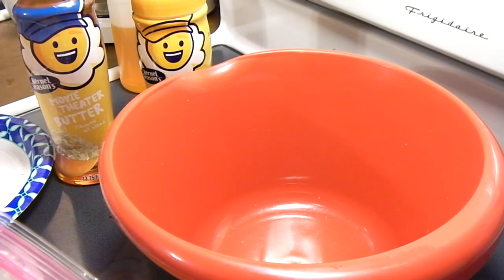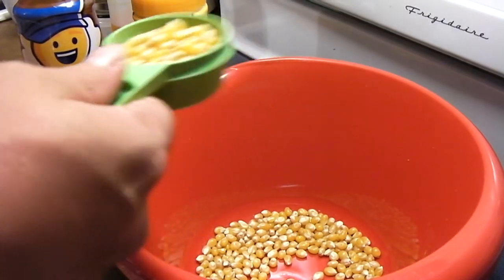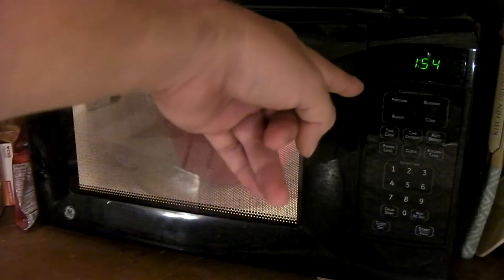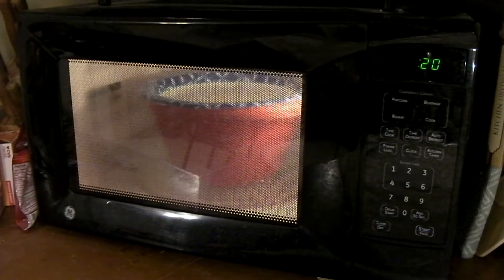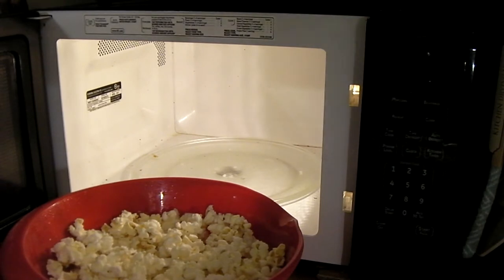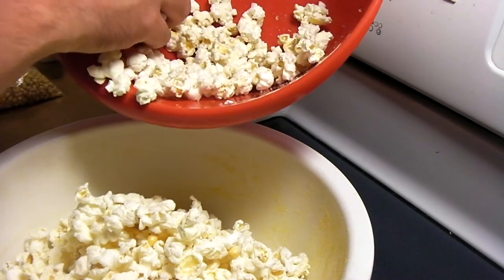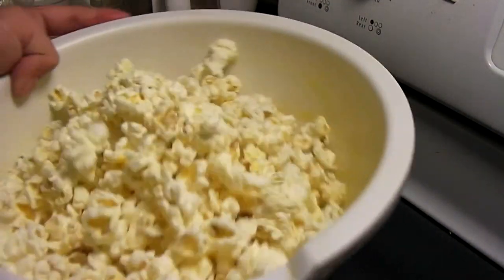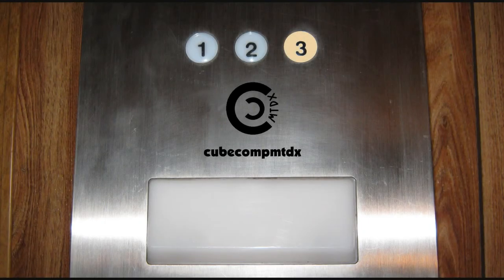An easy way to pop loose popcorn kernels in the microwave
Here's an easy way to pop popcorn in the microwave when you have just bare popping corn kernels, using items you may already have in your kitchen.